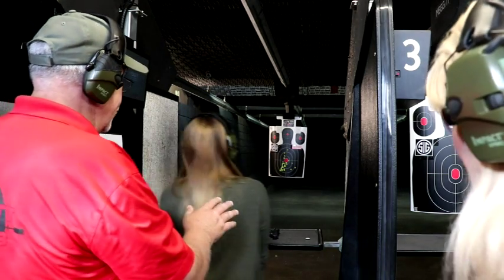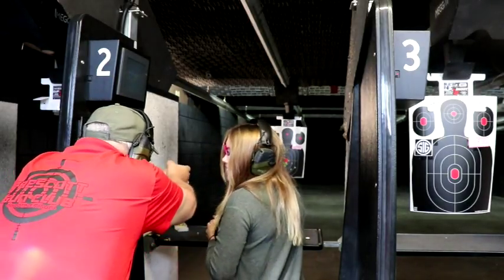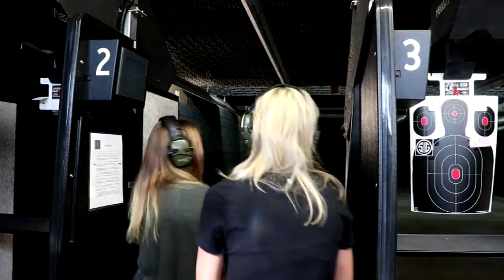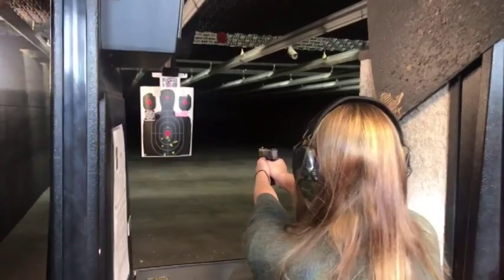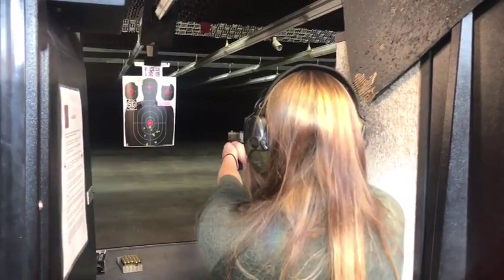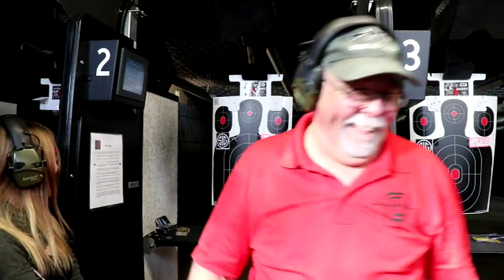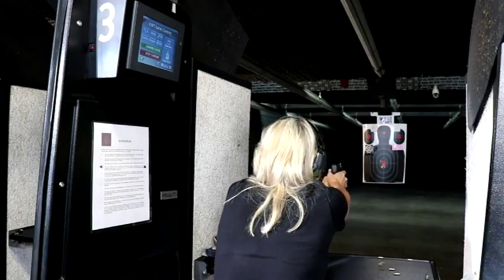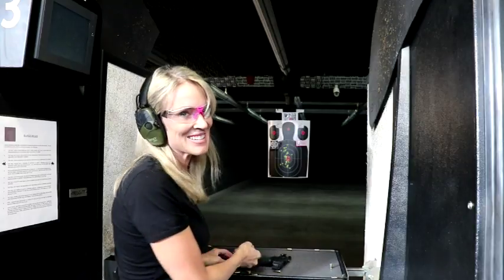Sig P365 Range time, Family Time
Range time with my 16 year old Daughter, shooting the Sig P365.

The Sig P365 has 600 rounds thru it by the end of day.

Thank you to Glenn at Prescott Gun Club for all of your help!